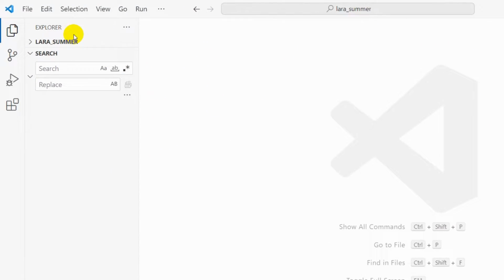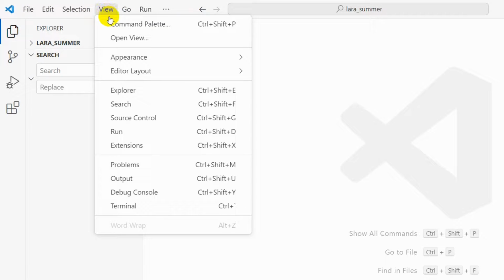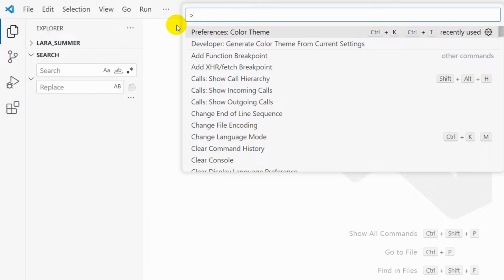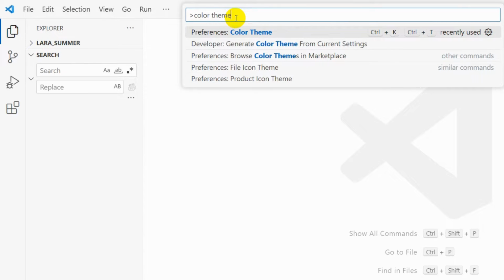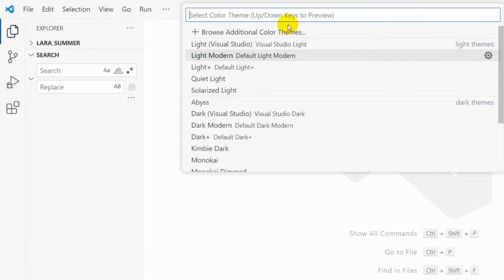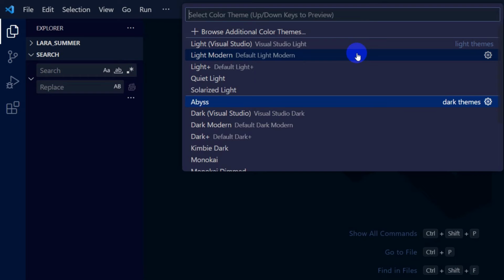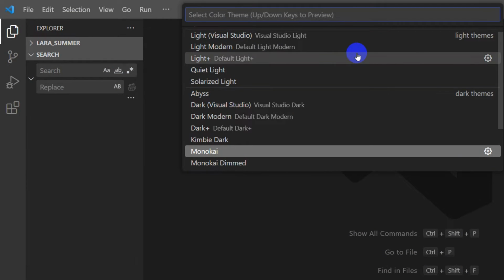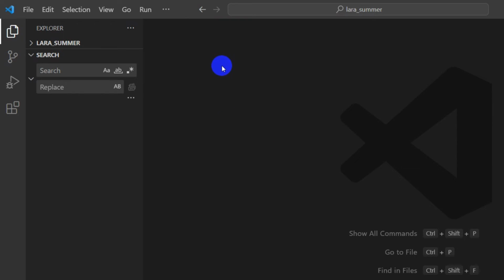How to Change Visual Studio Code Theme Color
embed code generator,html code generator,bootstrapcdn,html programming language,html language,codecademy html,html code editor,html online compiler,w3schools html